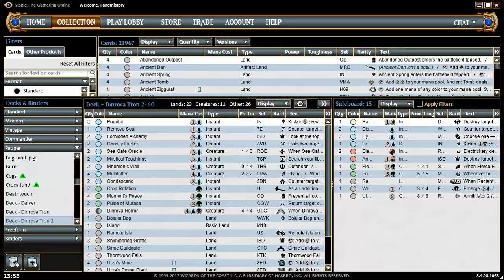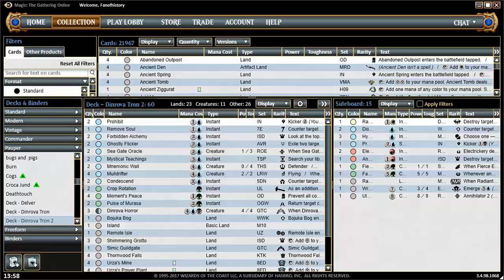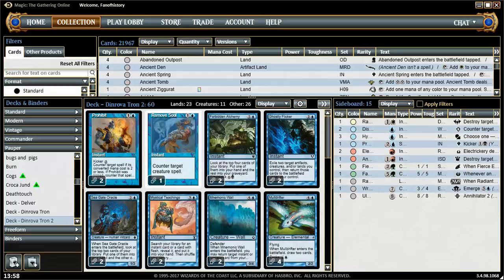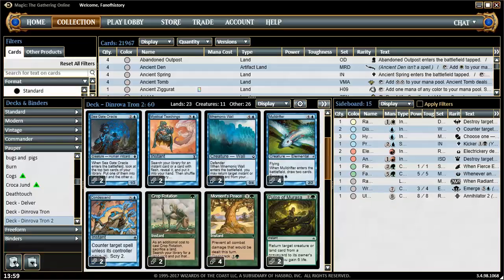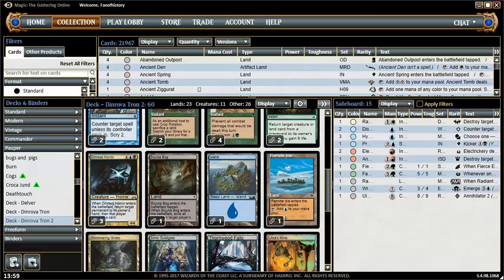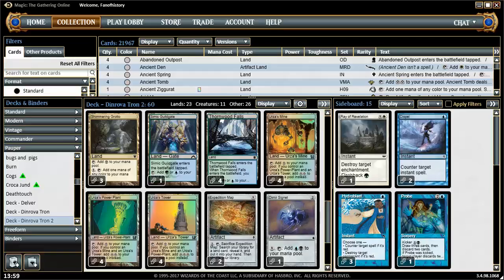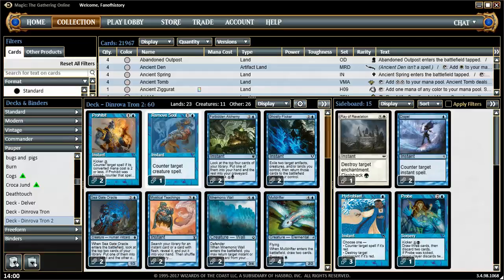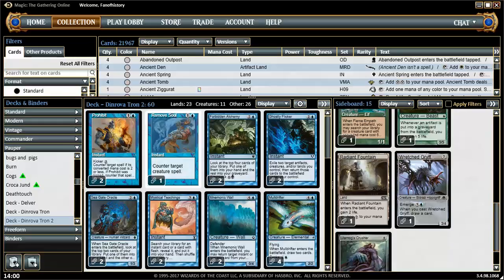Pauper Dinrova Tron deck tech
Dan is trying out a new Dinrova Tron deck by Fragoel2.

1 Bojuka Bog
2 Condescend
2 Crop Rotation
1 Dimir Signet
3 Dinrova Horror
2 Expedition Map
2 Forbidden Alchemy
2 Ghostly Flicker
1 Island
2 Mnemonic Wall
4 Moment's Peace
4 Mulldrifter
2 Mystical Teachings
2 Prohibit
4 Prophetic Prism
2 Pulse of Murasa
1 Remote Isle
1 Remove Soul
2 Sea Gate Oracle
3 Shimmering Grotto
1 Simic Guildgate
4 Thornwood Falls
4 Urza's Mine
4 Urza's Power Plant
4 Urza's Tower

1 Ancient Grudge
2 Dispel
2 Electrickery
1 Fangren Marauder
1 Fierce Empath
3 Hydroblast
1 Probe
1 Radiant Fountain
1 Ray of Revelation
1 Ulamog's Crusher
1 Wretched Gryff